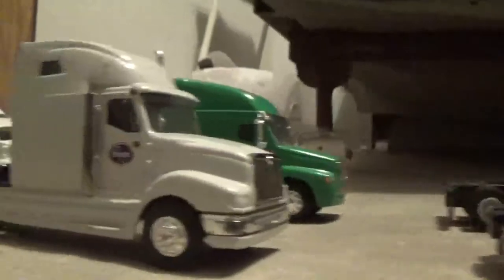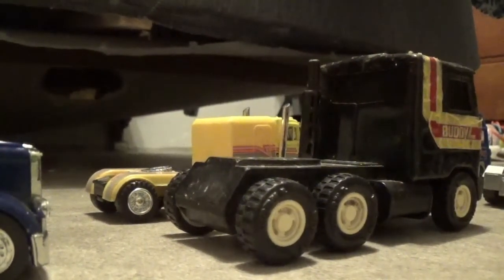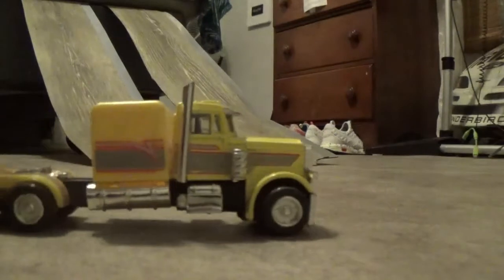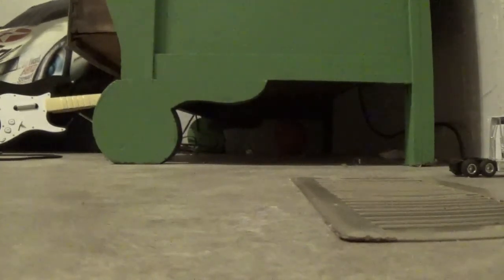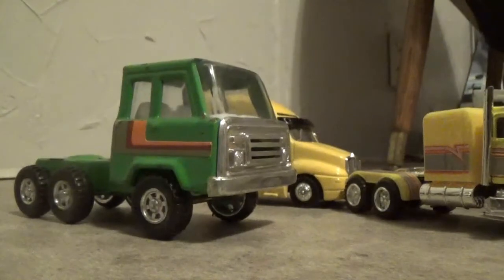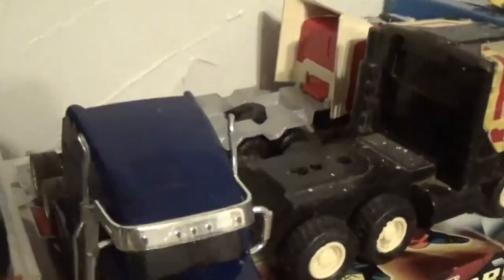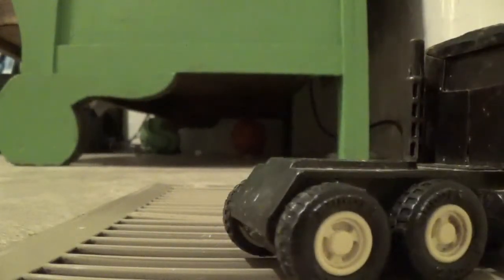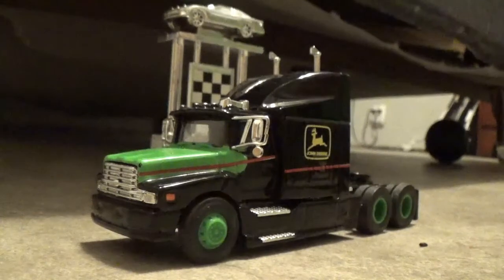Toy Drag Racing: Big Rigs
I decided to go for a Sunday instead of Saturday as we are doing toy drag racing. One step closer to the playoffs. Just a few more races to go and the official championship race will start. Find out who the champion of the 2021 season is. Enjoy!